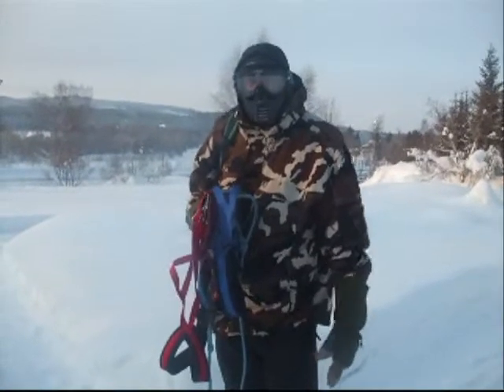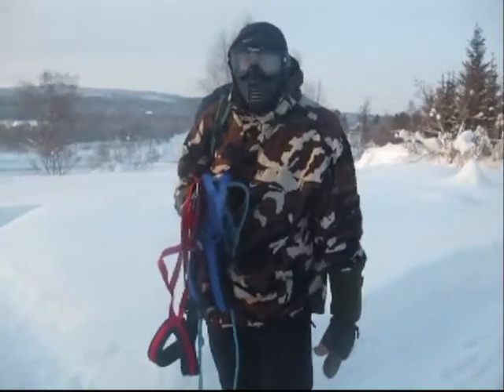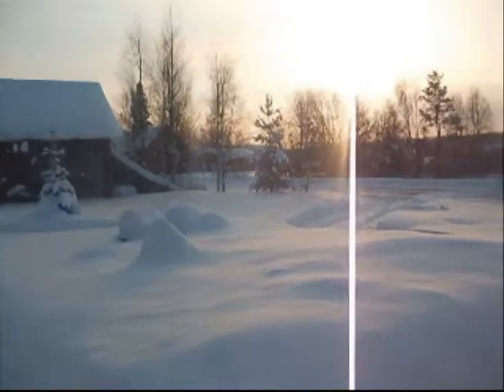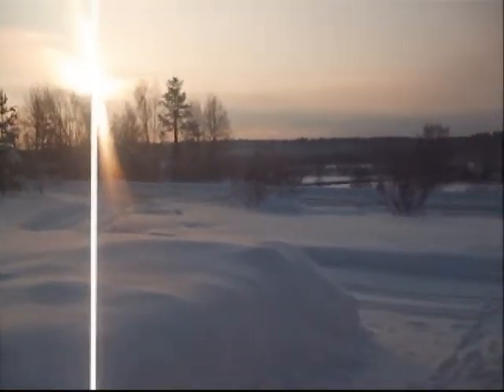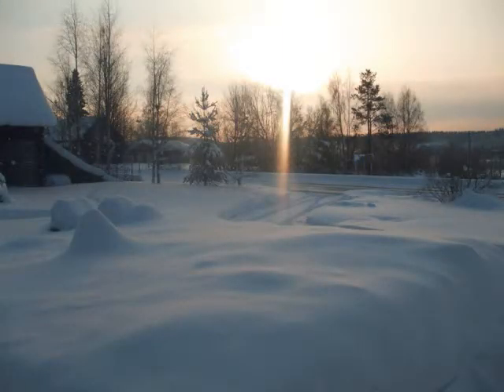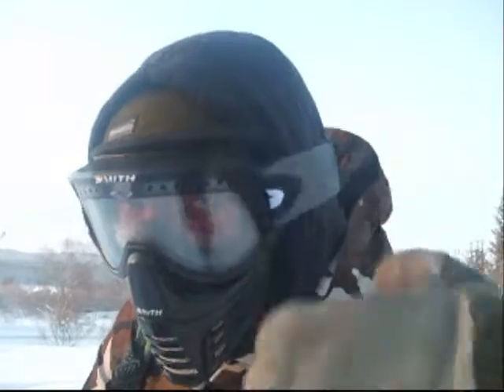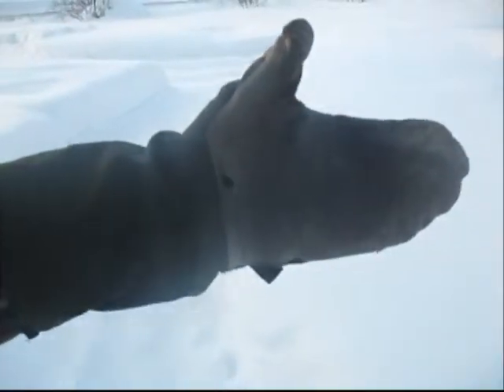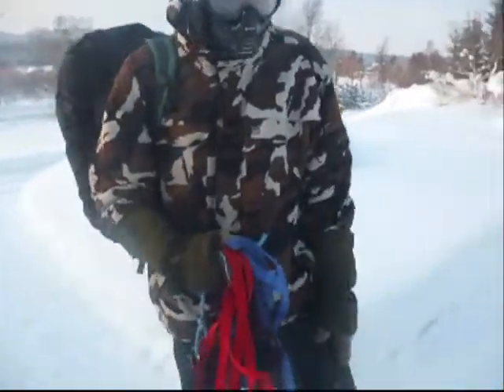Musher man - Episode 3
I live in North Sweden on the border of Lappland, with my partner Heather , our beautiful baby boy , 3 cats..and 3 amazing Siberian Huskies; Wasco, Serrano and Fabi. It is an amazing feeling to go off into the wilderness, on the sled ..with the dogs.